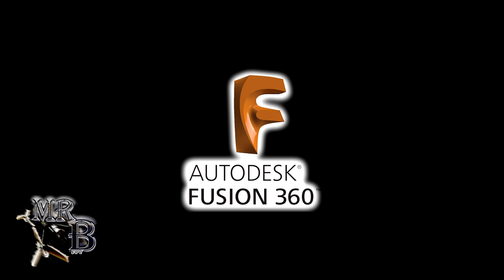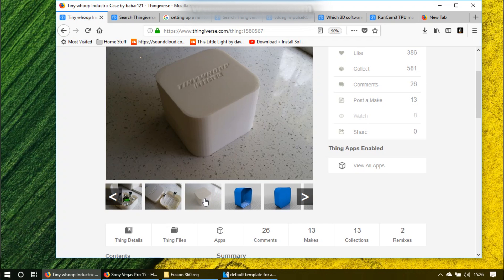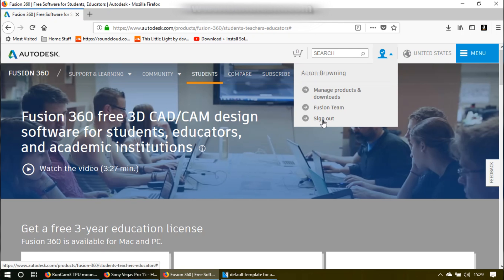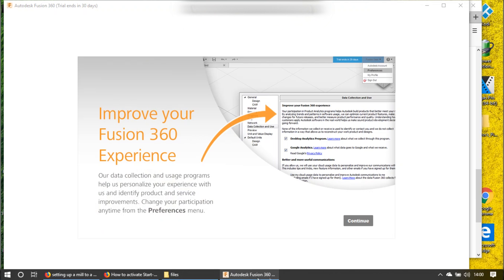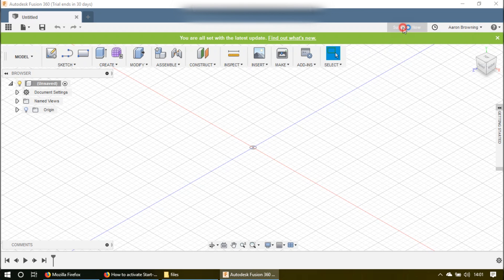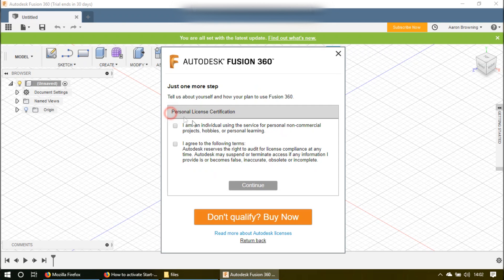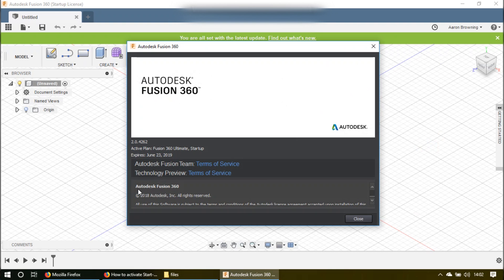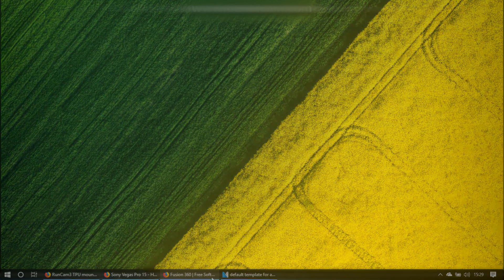How To Register Fusion 360 Free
In this video I show how to register Autodesk Fusion 360 for Free.